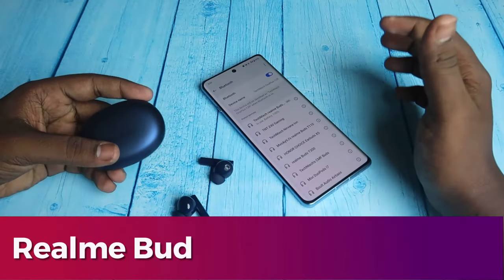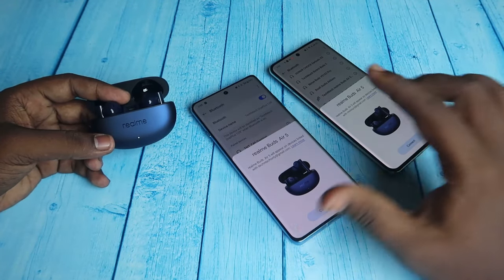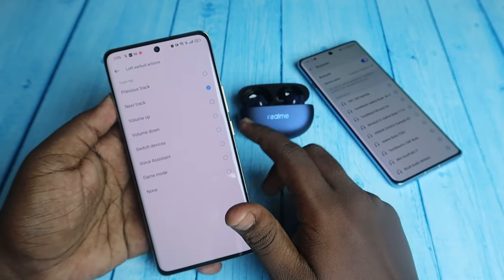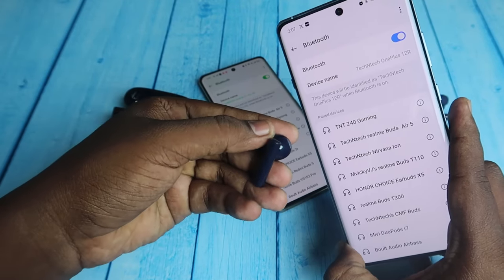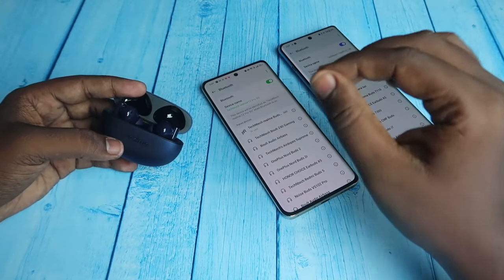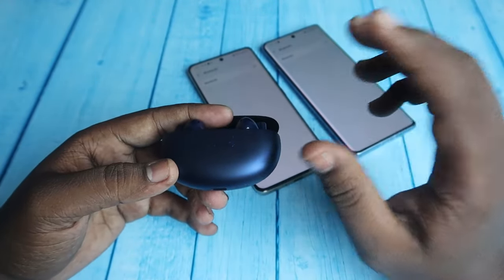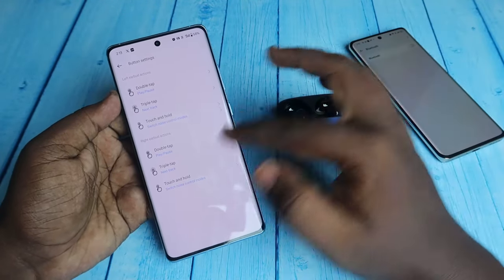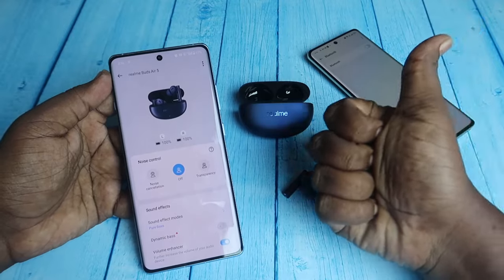How to connect, reset, dual pair on Realme Buds Air 5 Earbuds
Let's find, How to connect, reset the Realme Buds Air 5 earbuds. Also, in realme buds air 5 there is dual connection in switch connection method so let's see how to pair to two devices instantly.